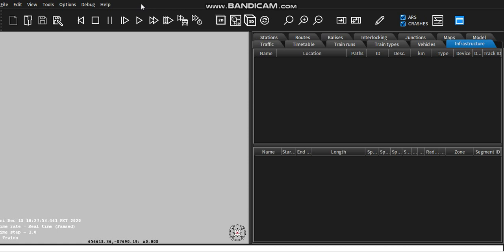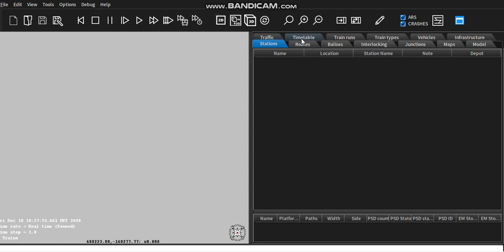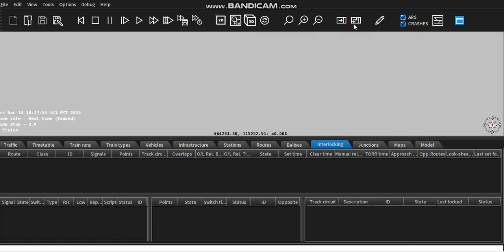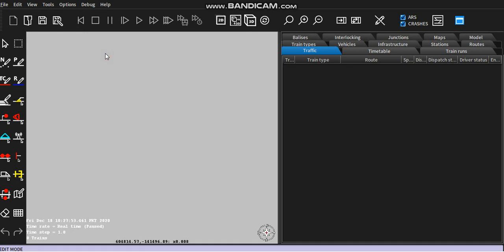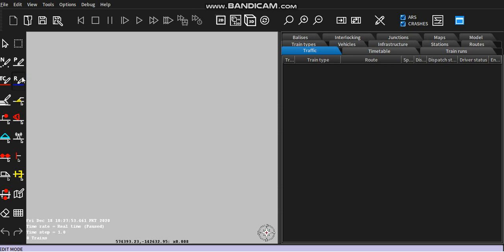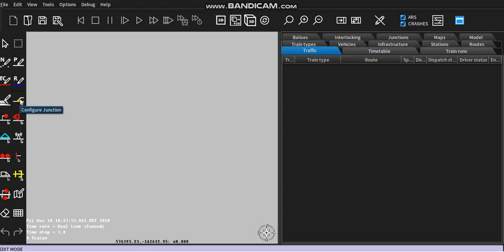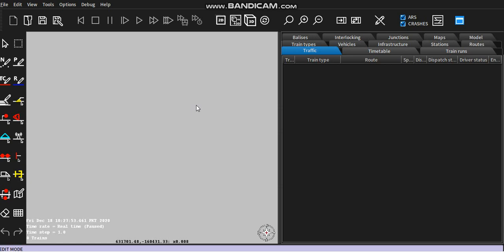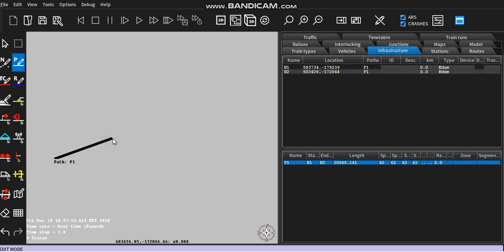BRAVE (Signalling Control Simulator- Lecture 1)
Brave is a simulator for railway signalling and control system developed by University of Birmingham. It is quite interesting program which will help developers to understand flaws/discrepancies in their network. They can conflicting point/signals or crashes before going into actual flied. SO it very helpful for signalling and control professionals.